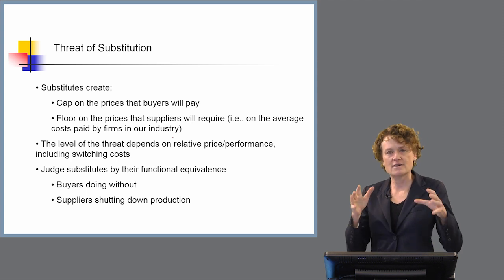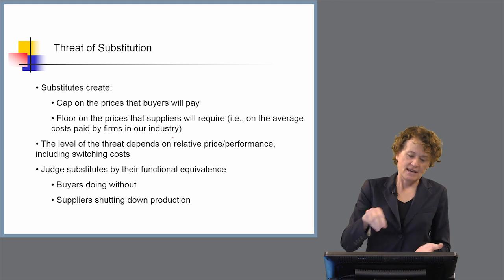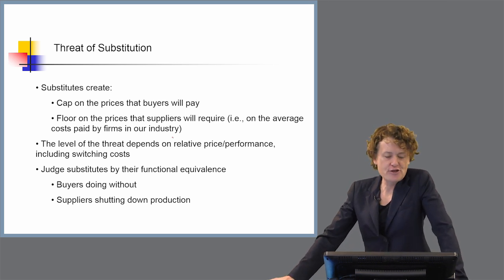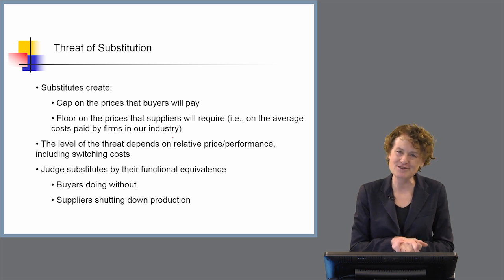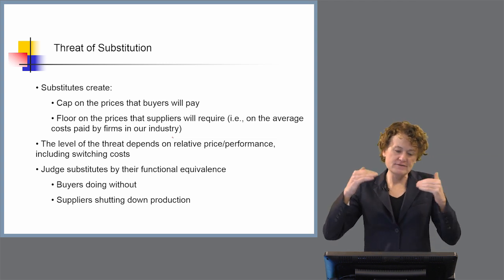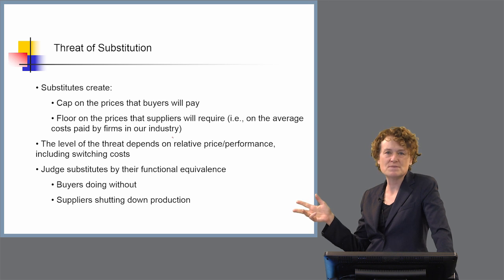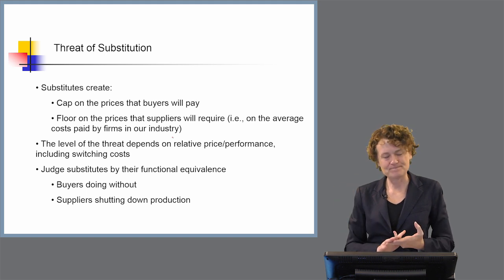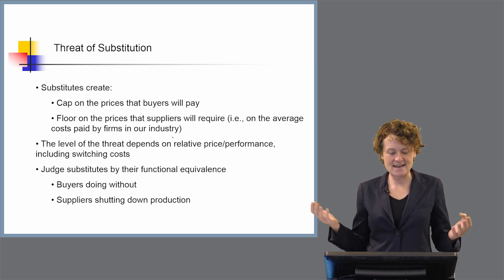07 The Threat of Substitution